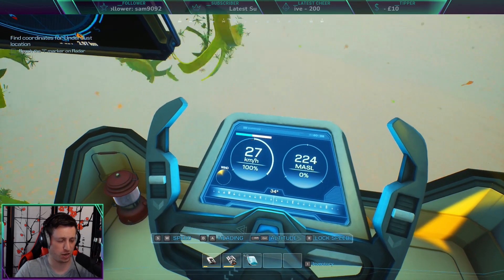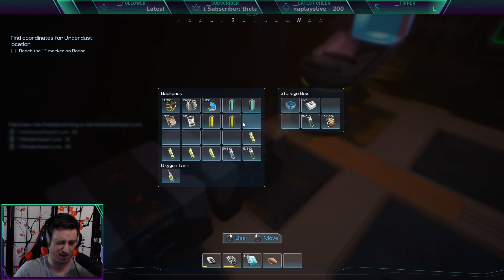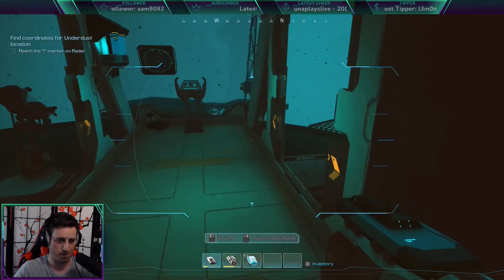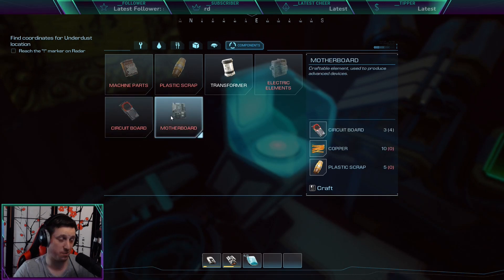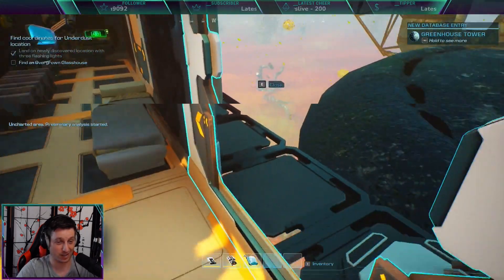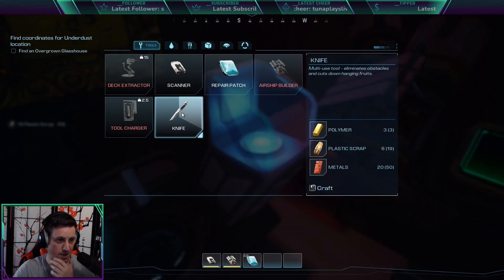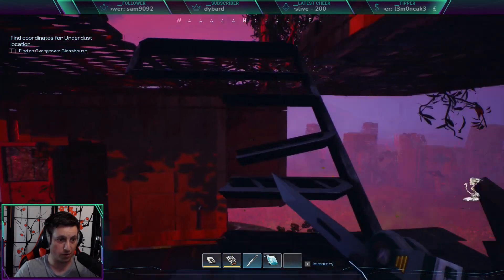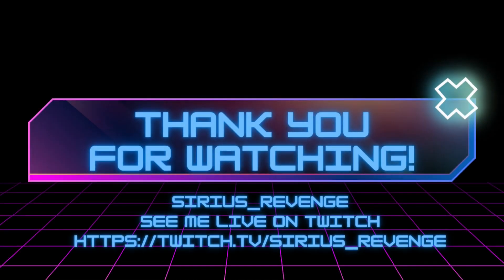3 Forever Skies - Plant Oil & Triple Light RUINS //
Sirius_Revenge here! I'm a loud, energetic, chaotic variety letsplay streamer &

I'm a casual editor at heart, streaming is my main love. I lightly edit my videos, so there's a lot of discussions, celebrations and welcomes with chat among other random things.